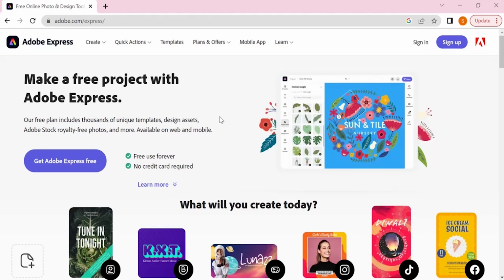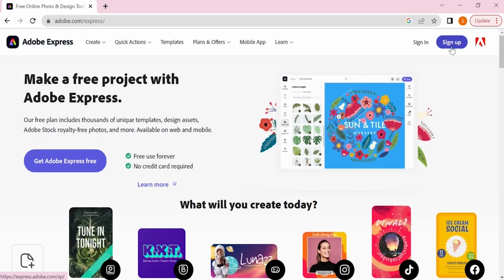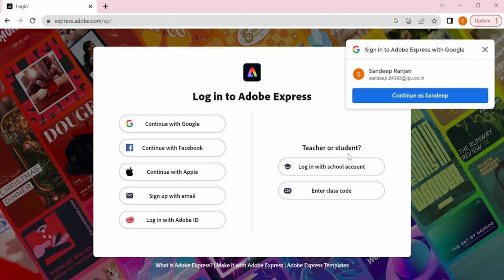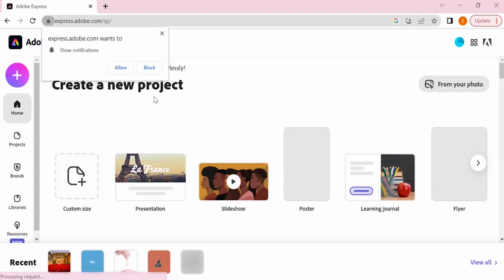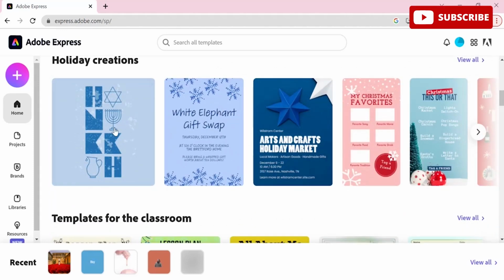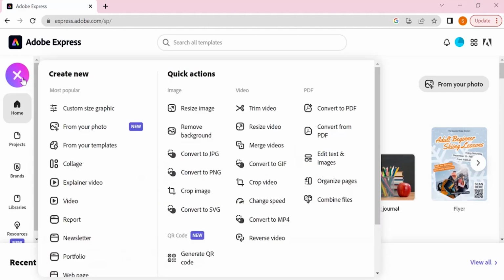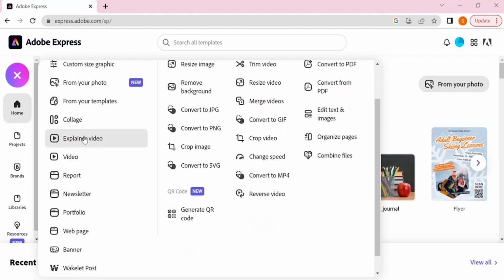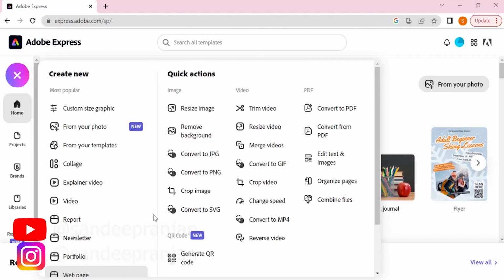Introduction to Adobe Express | Sandeep Ranjan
Hello Everyone,
Finally, I'm here with a new tutorial video, with a new thing which is called "ADOBE EXPRESS".
It is a web portal introduced by ADOBE for the designers to work hassle free from anywhere.
This is a quick introduction video about ADOBE EXPRESS where within 3 minute you will get to know and learn about "How it works".